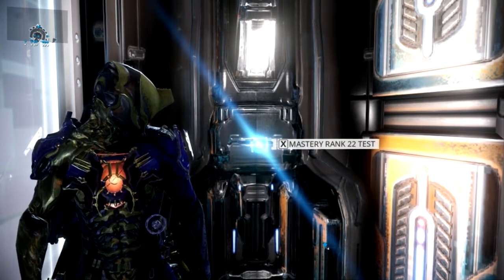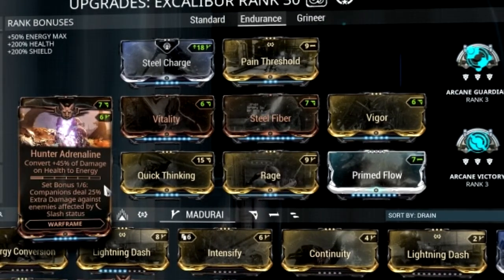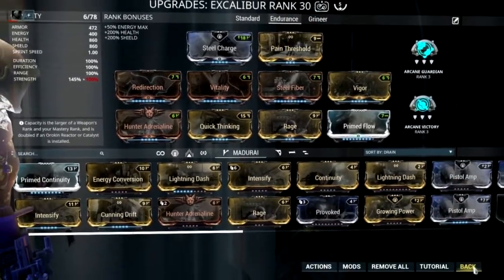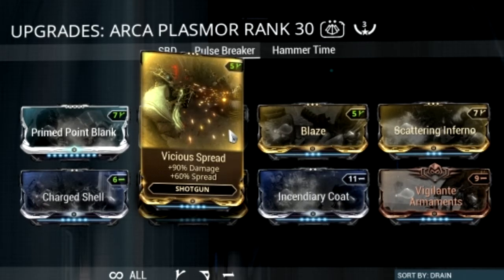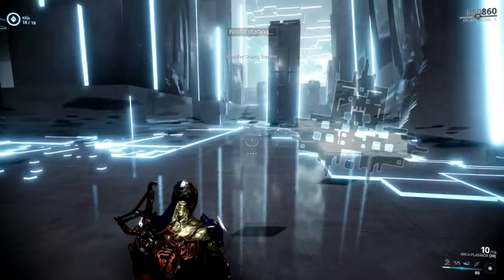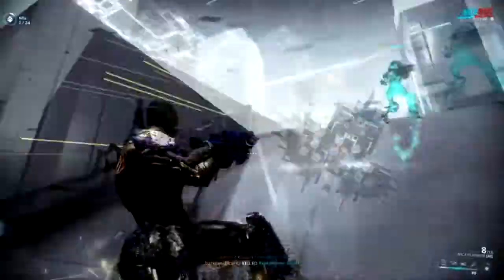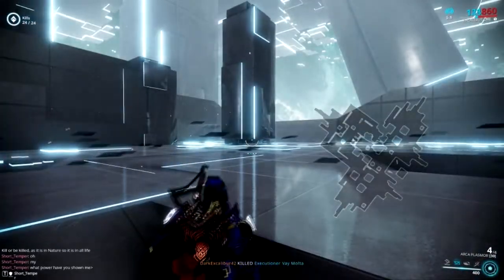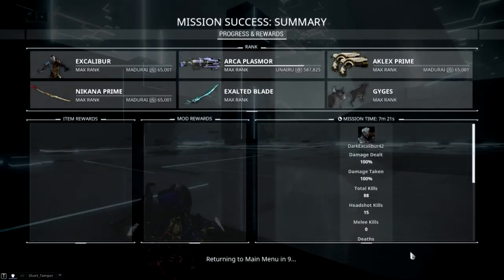Mastery Rank 22 - [WARFRAME]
Info on weapon & warframe build used to beat the MR22 test.